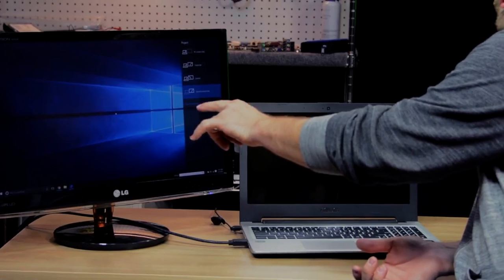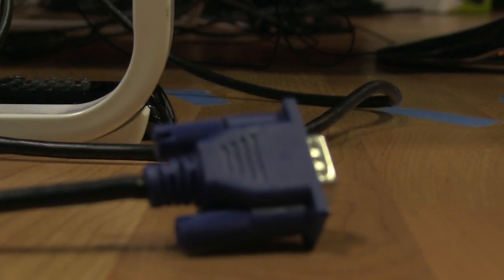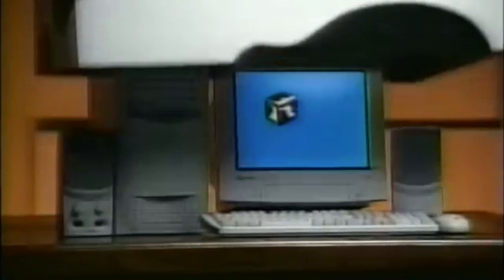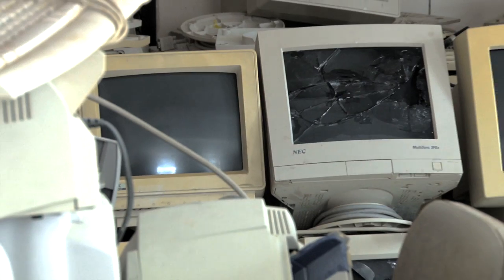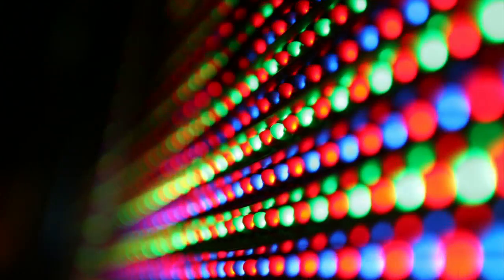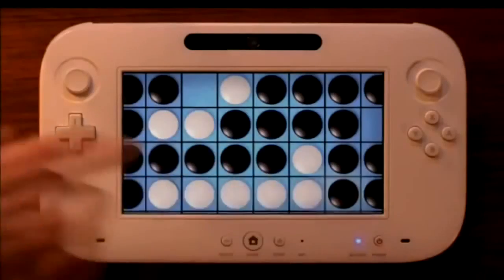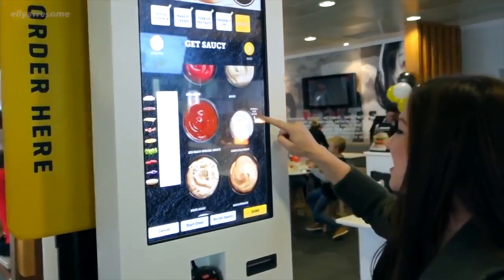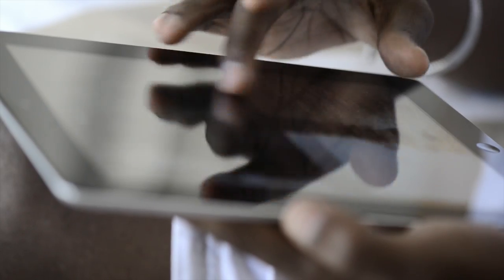Sneak Peek: A+ 900 Series - Display Devices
There are varieties of display devices that suit a diverse set of needs. This is an introductory course to display devices. In this course, you will learn about different types of display devices that are used in an office setting or at home such as plasma display devices, organic LED, touch screens, projection systems, and more. You will also learn about different display settings, including resolution, multiple displays, and analog vs. digital signals. Last, you will learn about video technologies and standards.